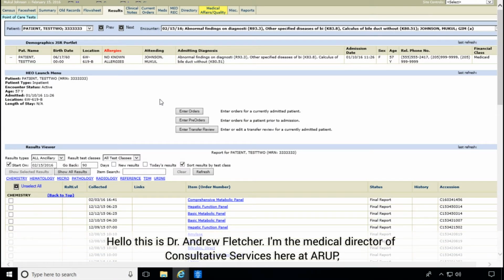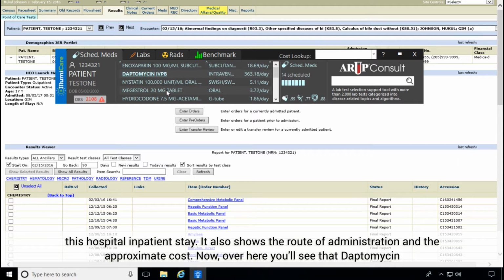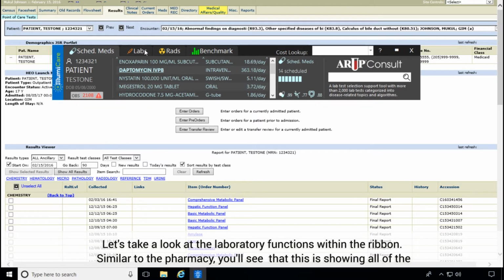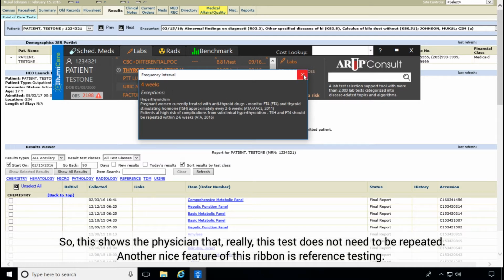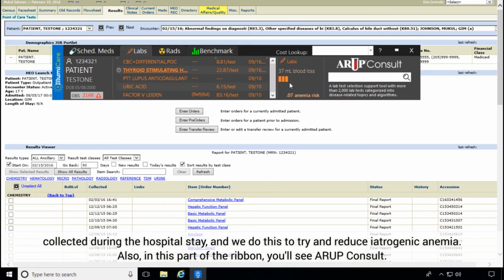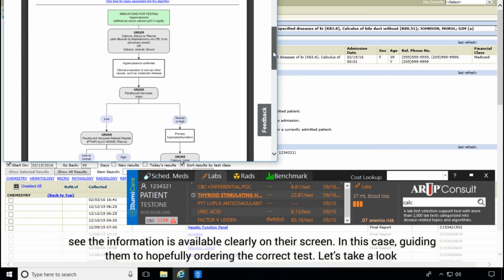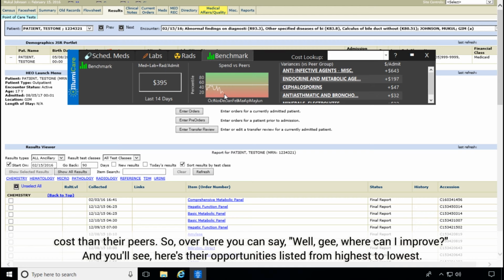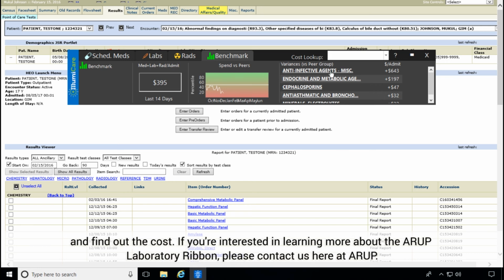IllumiCare Ribbon Demo